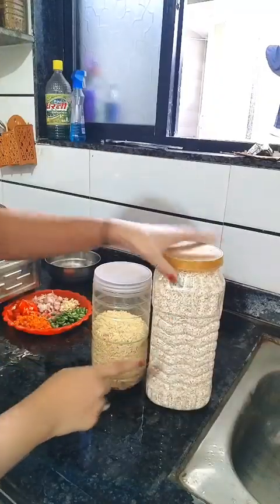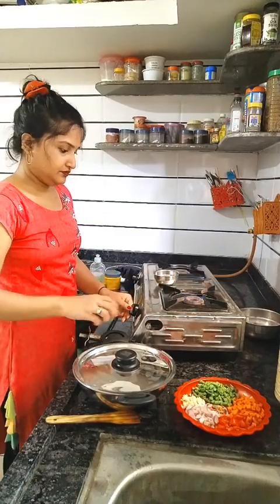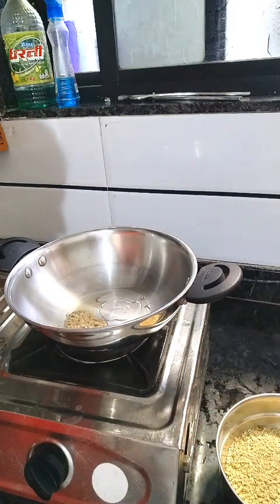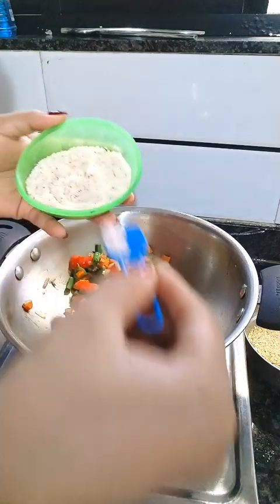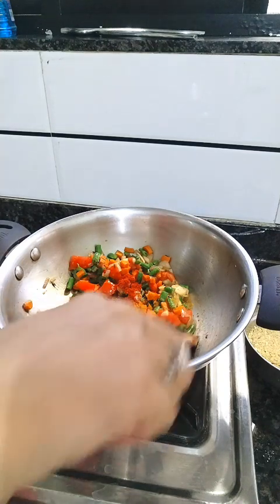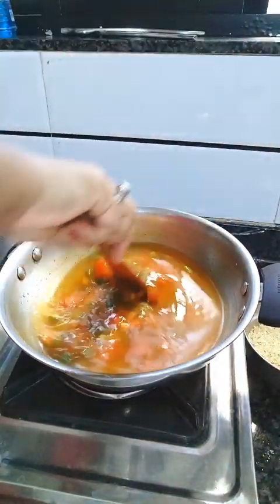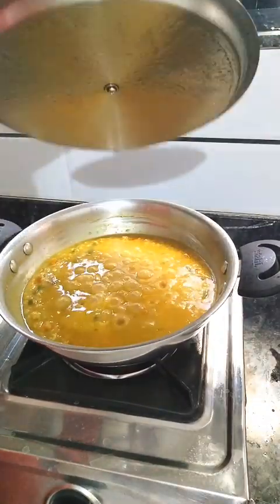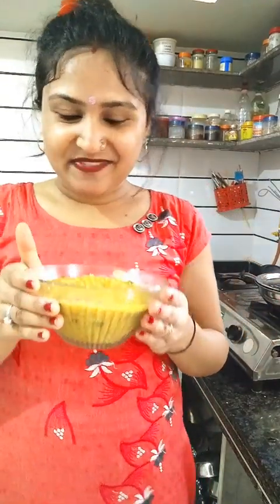weight loss oats recipe| simple and easy lunch menu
healthy lunch menu vlog
masala oats recipe
healthy lunch recipe